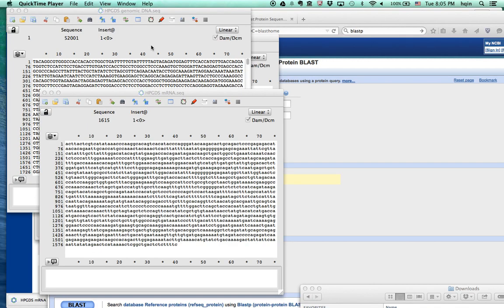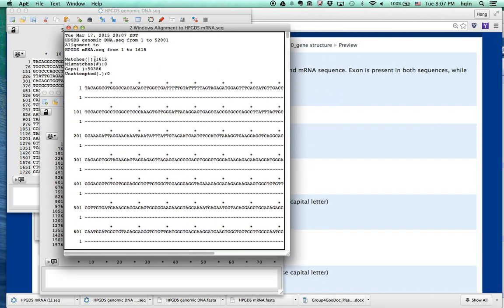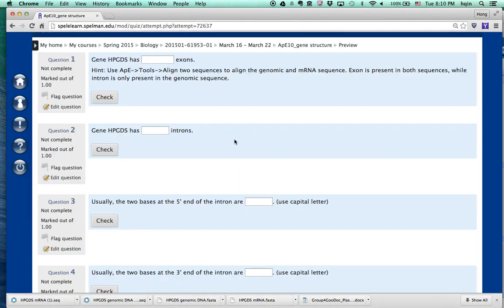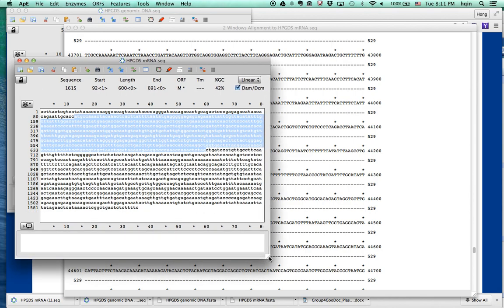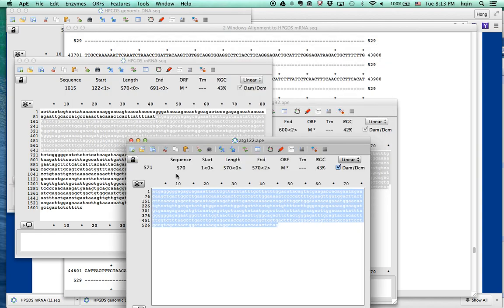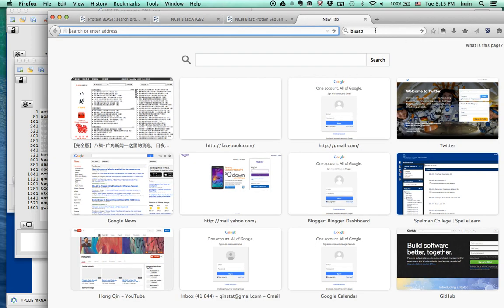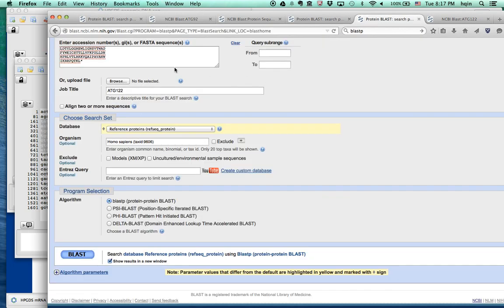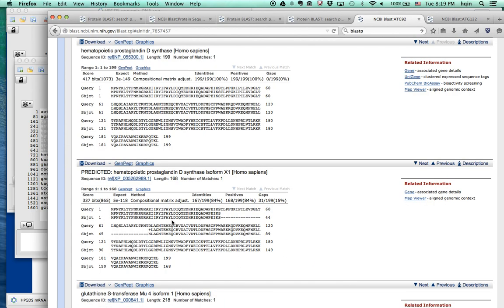Gene structure of HPDGS, exon, intron, starting ATG, using ApE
BIO125, Molecular biology and genomics, Spring 2015